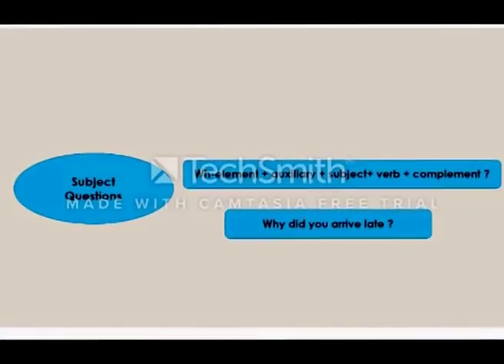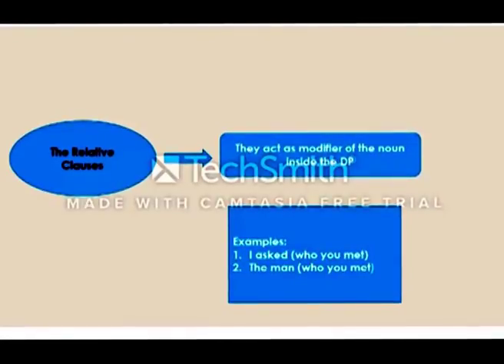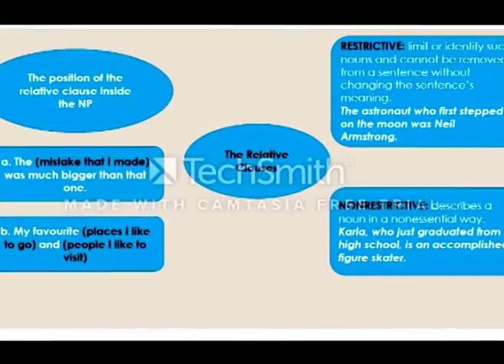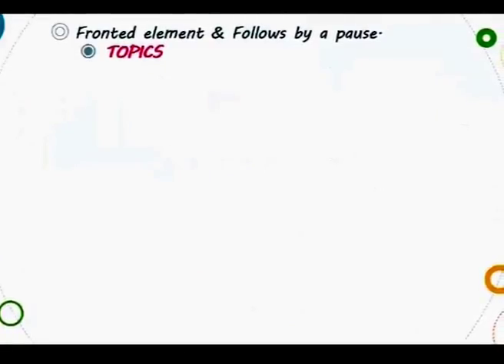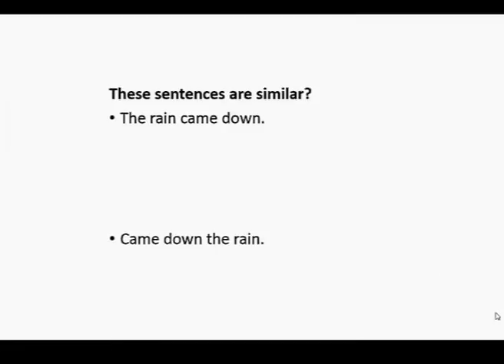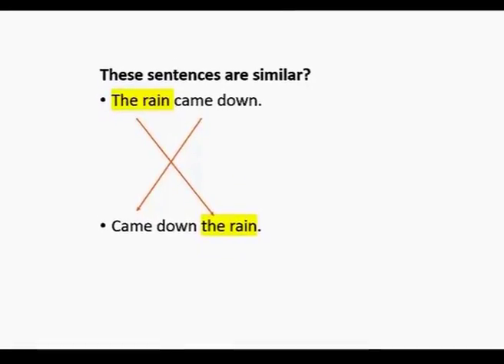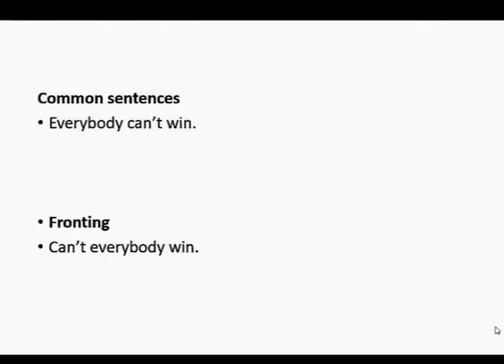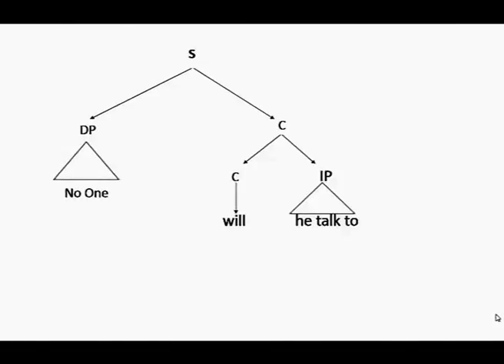Obregón - Aspiros - Orocollo